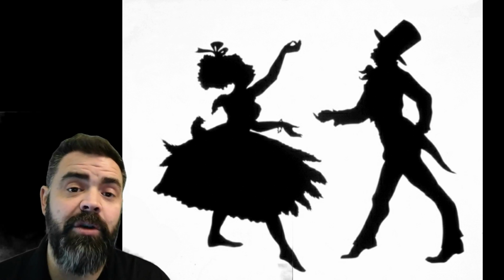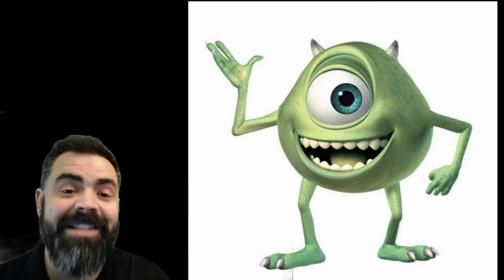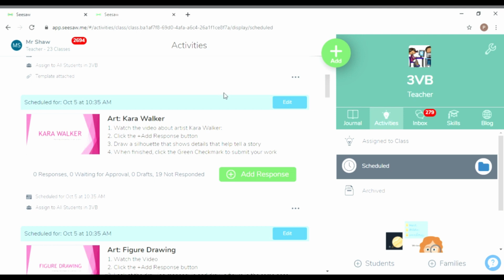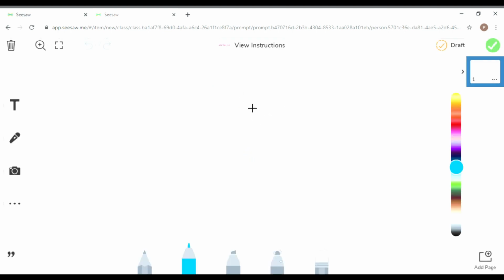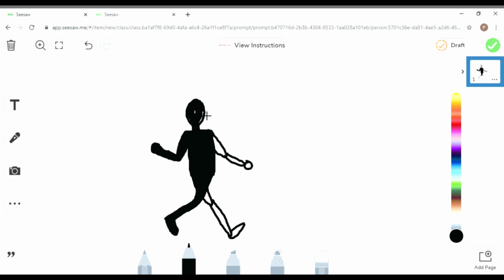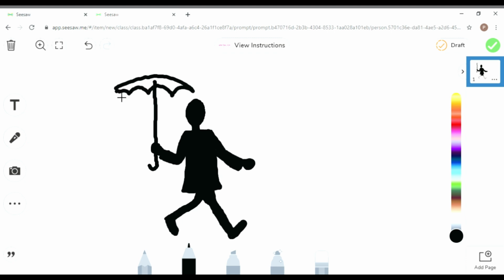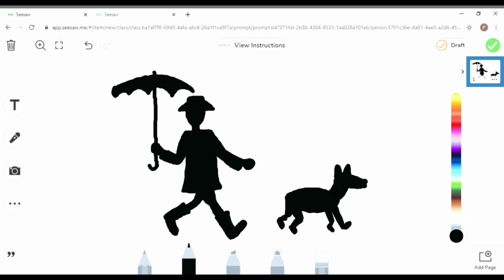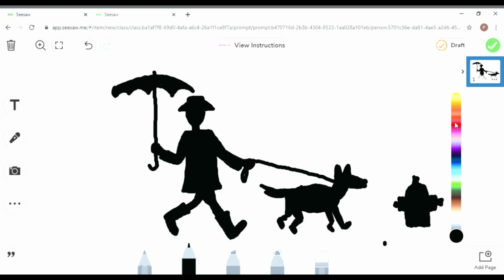HJCS Art: Kara Walker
Learn about artist Kara Walker and how she uses detailed "silhouettes" to tell stories with characters and settings with very little visual information! Then, follow along with Mr. Shaw to see how to create your own silhouette stories!